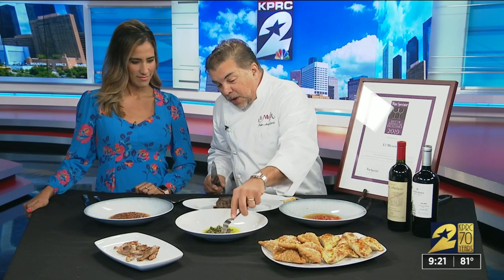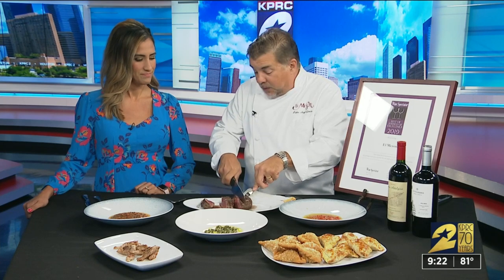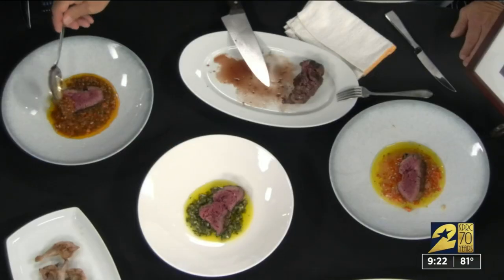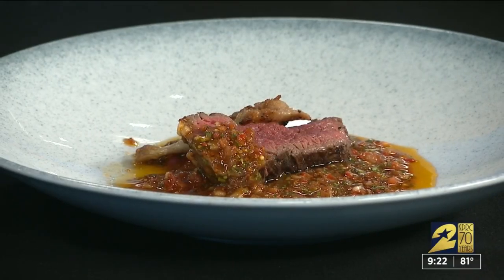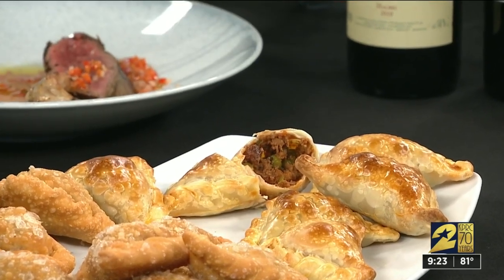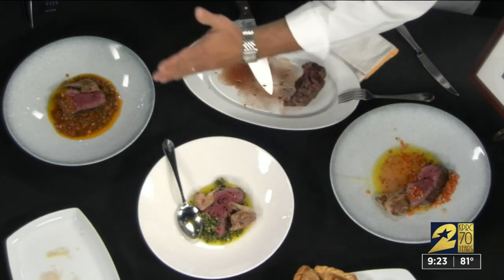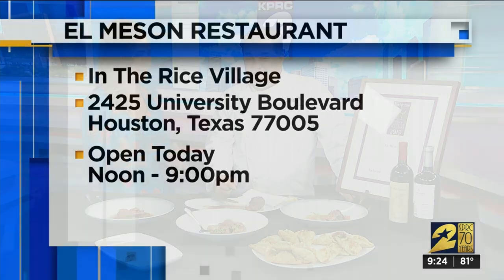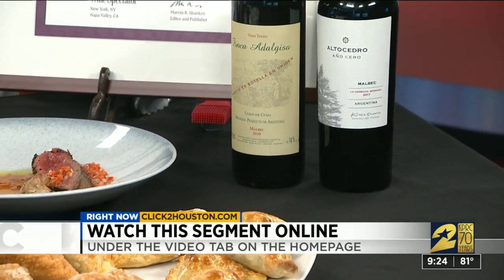El Meson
Take a look at some of the new items coming to El Meson.